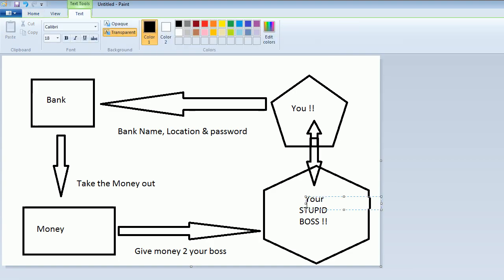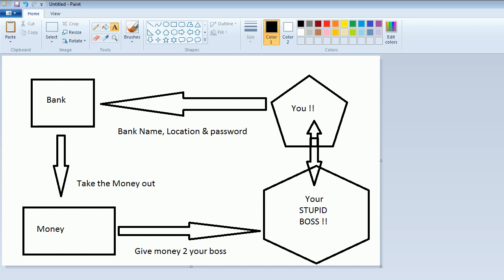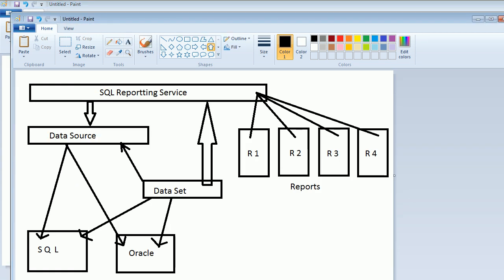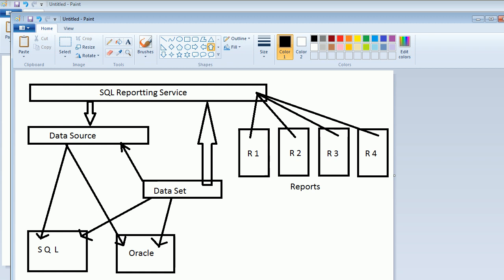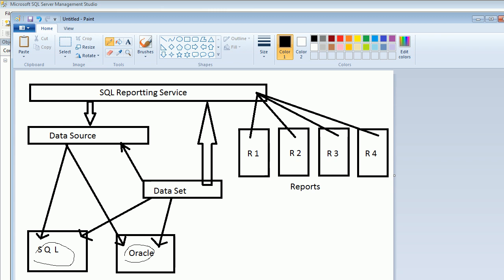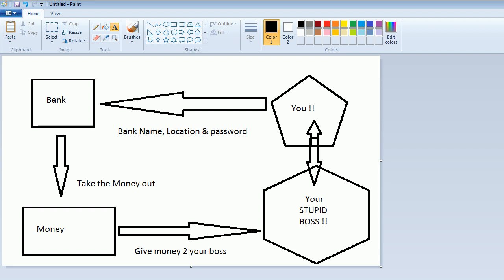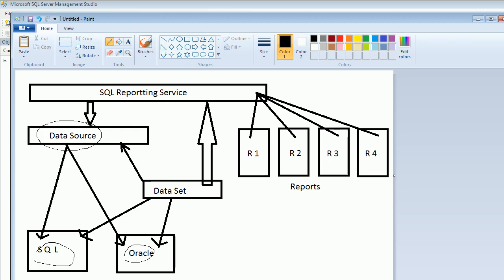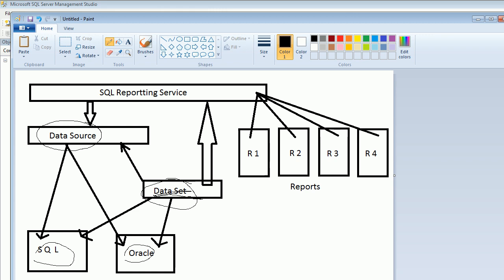SSRS What is Datasource & What is DataSet Part 5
This video explains the basic concept of using Data Source and Data Set.
Data Source is where you connect to Your SQL Server Instance &
DataSet is which holds your data after querying through Database Tables &
Important point to remember i.e DataSet always needs a Datasource to query through Database.